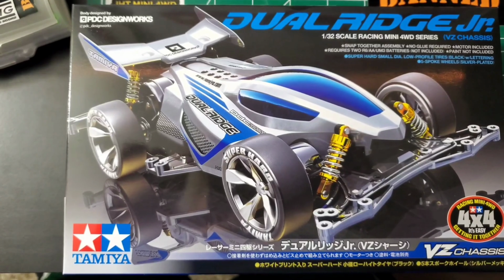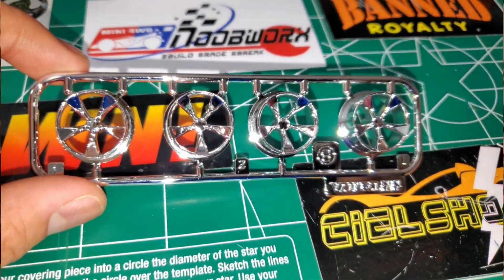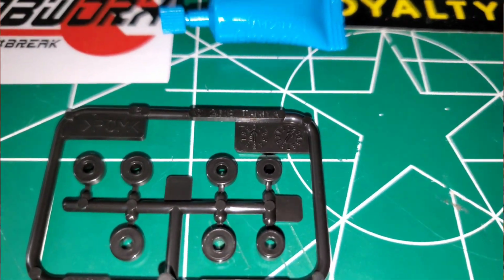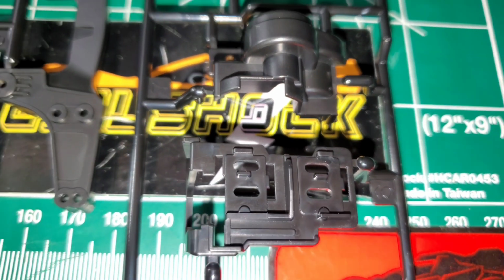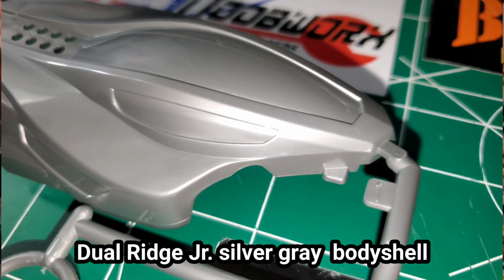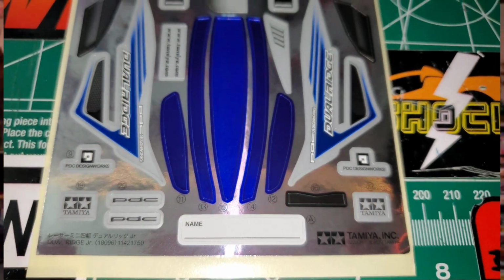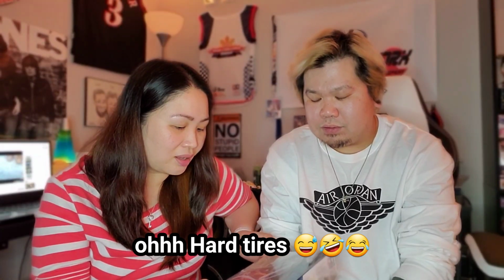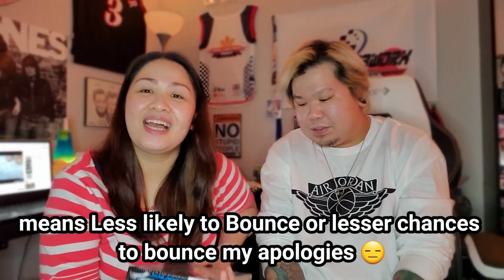(ミニ四駆)Dual Ridge Jr.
Cielshock and Geeshock unboxing Dual Ridge Jr. and giving advice in what category u can use every part check it out!!

●Instagram.com/cielshock

●For oders:
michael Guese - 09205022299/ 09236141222